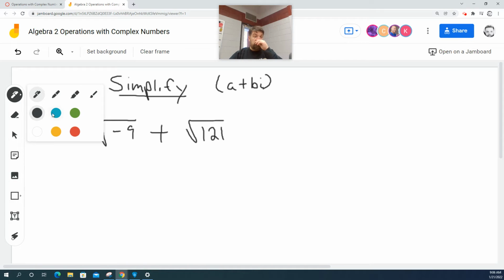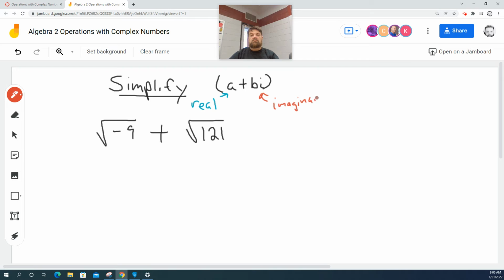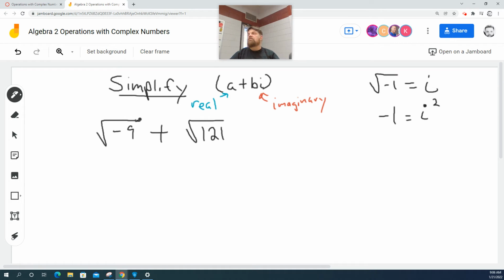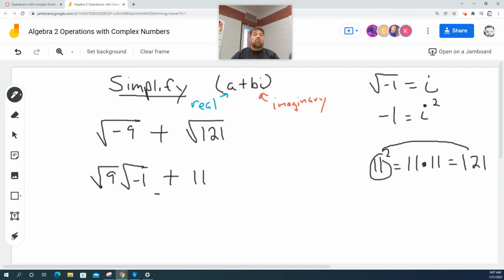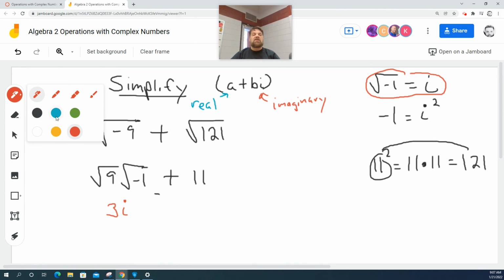Algebra 2 Operations with Complex Numbers Example 2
Tom Adams does operations with complex numbers.